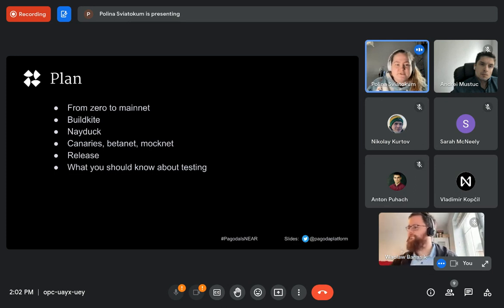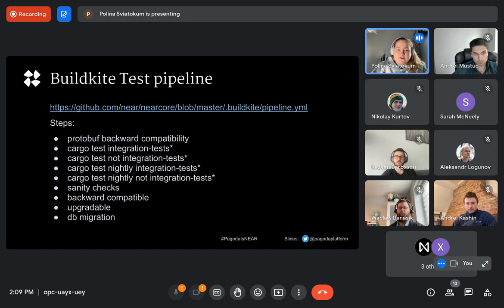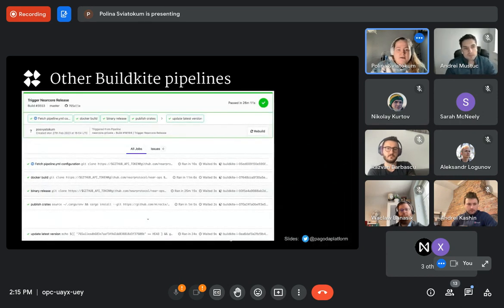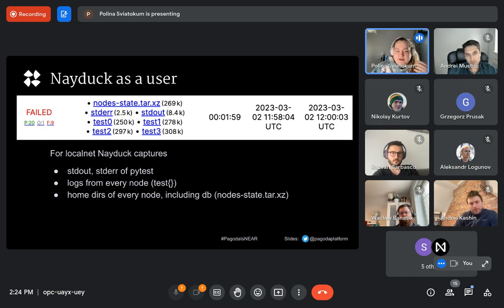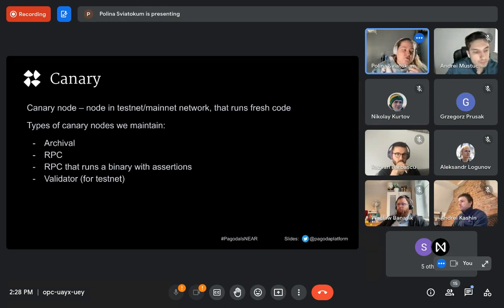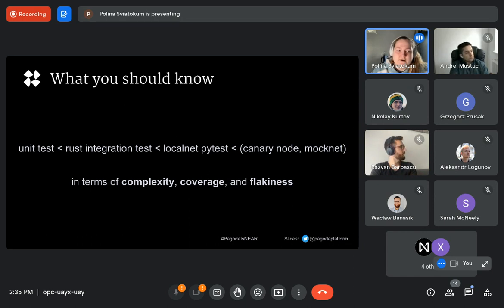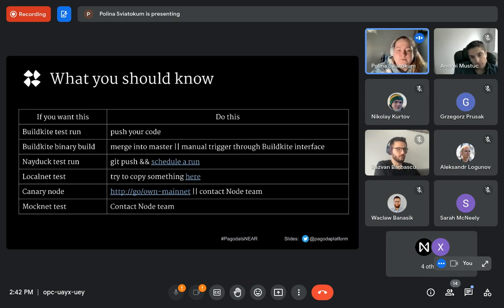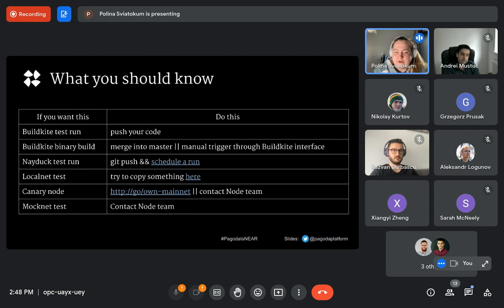[Protocol technical on-boarding series] Testing in Nearcore (March 3rd, 2023)